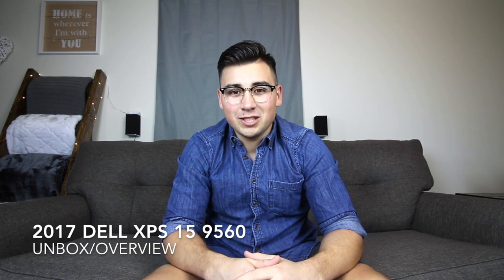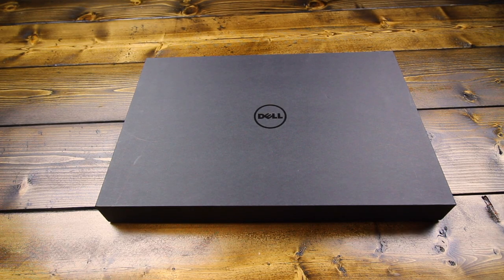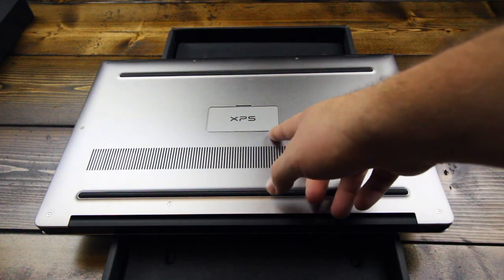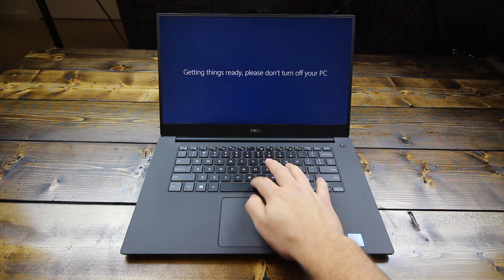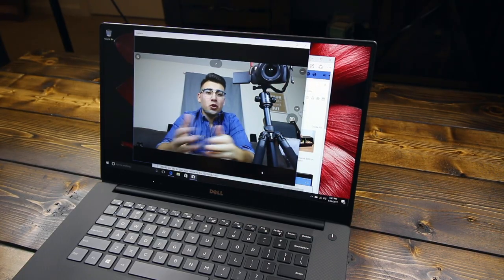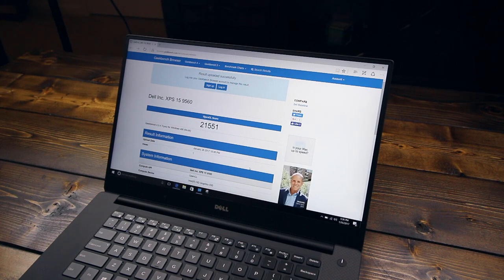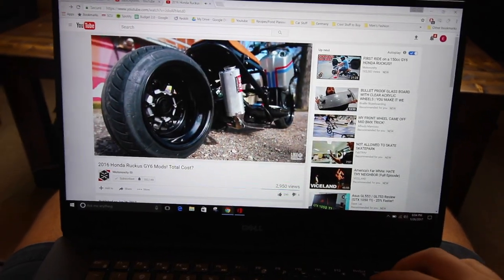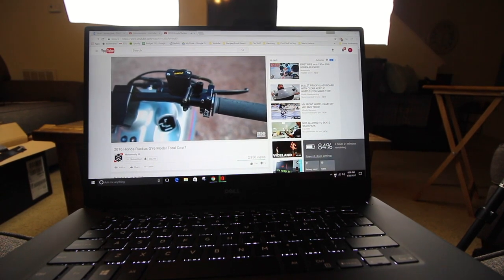2017 DELL XPS 15 9560 (KABY LAKE) UNBOXING & OVERVIEW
This week, we are unboxing/going over our initial impressions of the highly anticipated 2017 Dell XPS 15 9560 (Kaby Lake)

Specs for our build:
i7-7700HQ Quad Core CPU
16GB DDR4 RAM
512GB SSD
15.6" FHD 1080 Display
NVIDIA GeForce GTX 1050 - 4GB RAM
97 WHr Battery

ARTIST: GIGATOP
SONG: ECHO